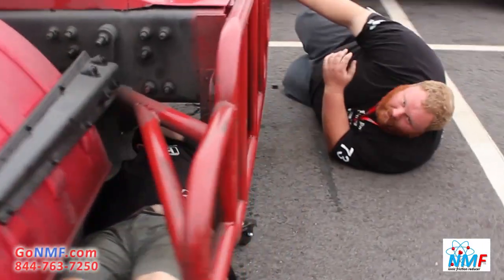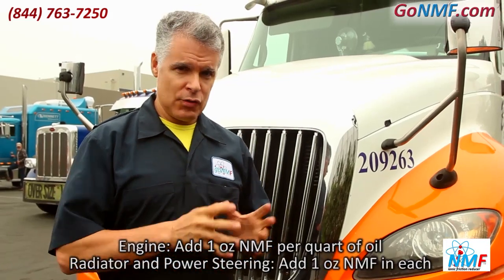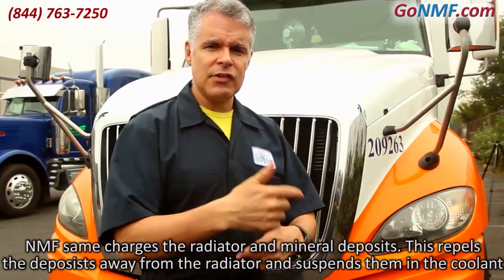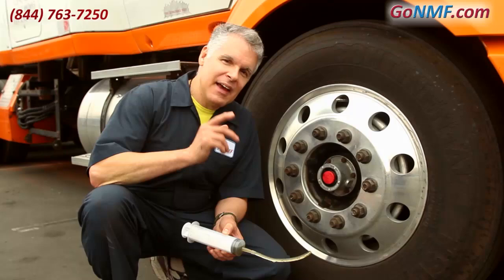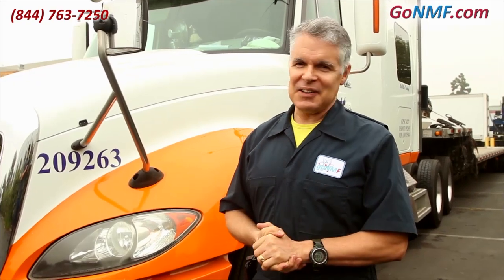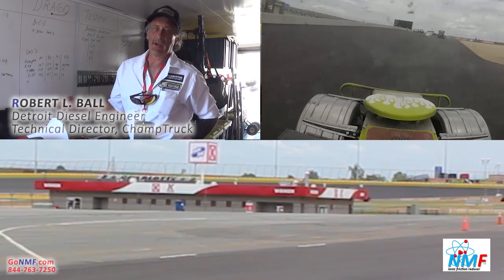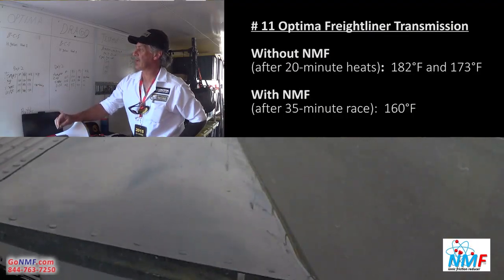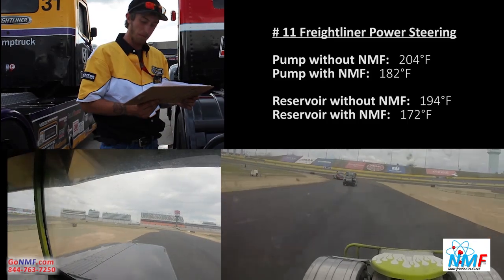ChampTruck - Exodus Diesel Research review of NMF Friction Reducer - Info for the Owner Operator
Exodus Diesel Research Crew Chief Chris Lazor reports on the performance of NMF in his race truck.  GoNMF GUARANTEE:  NMF drops temperatures in your truck's engine, transmission, differentials, and hubs lower than you have ever seen them or your money back.

SCIENTIFIC EXPLANATION (video). NMF reverses the always-present electrical relationship in machines from positive-negative (attractive and frictional) to negative-negative (repelling and non-frictional).

Best regards,

Joe Lehnerd
Lieutenant Colonel (retired), U.S. Air Force
CEO, GoNMF

SAFE: NMF is safe for even automatic transmissions and motorcycle wet clutches. It will not cause slippage. NMF contains no solid particles, leaves zero residue, and prevents corrosion.

BENEFITS:
√  Cool operating temperatures
√  Less wear
√  Smoother shifting
√  Fuel savings
√  Oil longevity
√  Longer engine, transmission, and differential life
√  Reduced vibration, noise, and blow-by
√  More horsepower

ECONOMICAL: NMF extends the life of any oil.  For example, in a semi truck conventional oil should still be good at 40,000 miles.  For your peace of mind, GoNMF will pay for your oil analysis.  Semi trucks in the USA and Canada 8% fuel efficiency improvement or money back.

WEAR TEST PROVEN: ASTM D4172 is the standard measurement of friction reduction trusted by SAE engineers.  Petro Lubricant Labs of Lafayette New Jersey conducted ASTM D4172 on Shell Rotella T 15W40 without and with NMF. NMF improved the wear-resistance performance of Rotella T by 22% and reduced the overall friction co-efficient by 36.6%. That level of friction reduction cannot be found anywhere else in the transportation industry.  GoNMF guarantees that NMF will improve the wear resistance performance of your oil by at least 10%.

RACE PROVEN: Racing magnifies the stresses on a vehicle.  The ChampTruck World Series is the premier truck racing organization in the United States with partipants also from Europe. ChampTruck race teams use NMF. View reports in this video.

or through a distributor in your country. We ship globally.